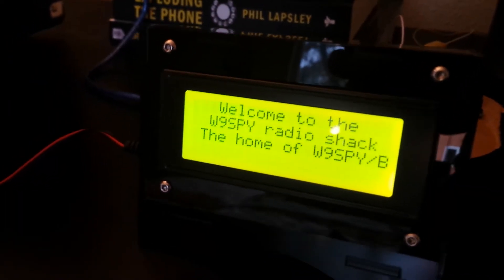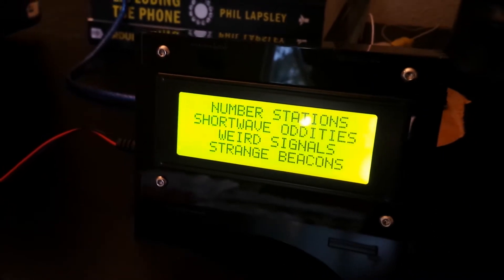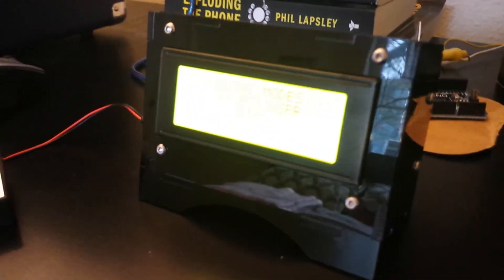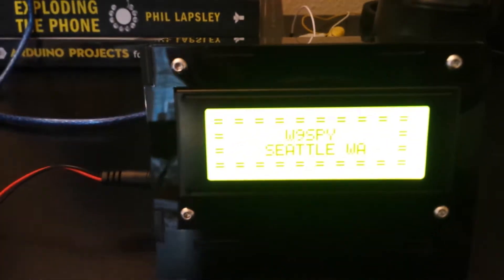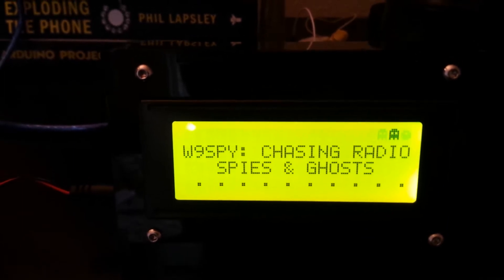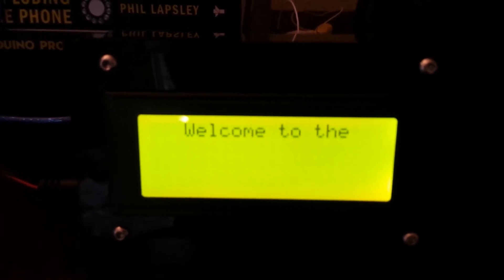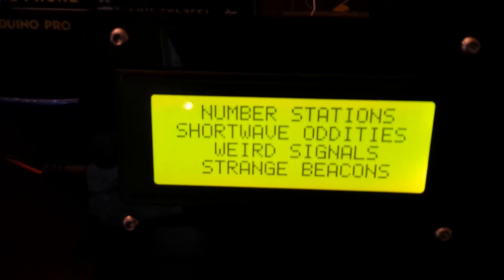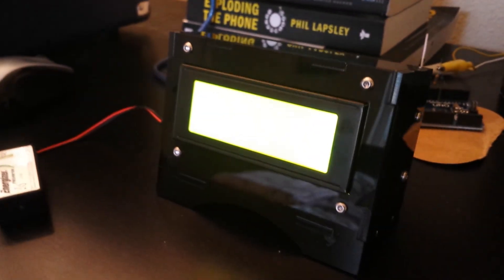4x20 LCD with Pac Man Animation in a cool project display box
4x20 LCD with Pac Man Animation in a cool project display box.